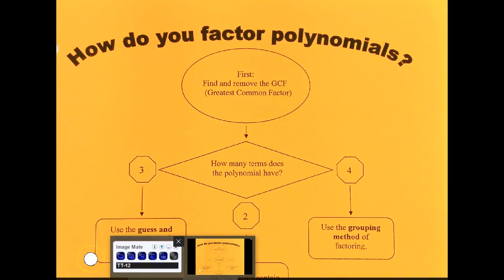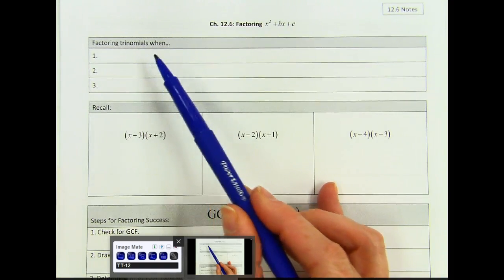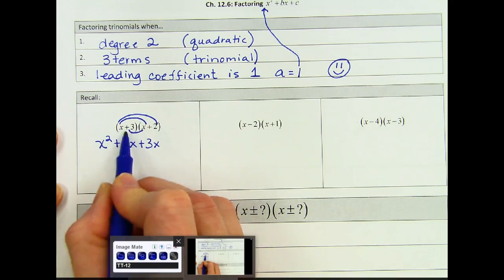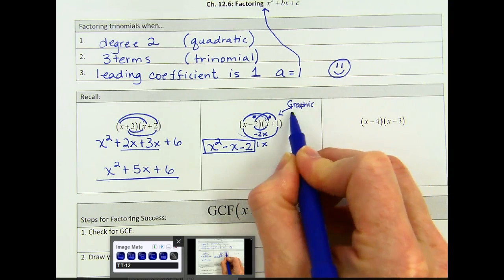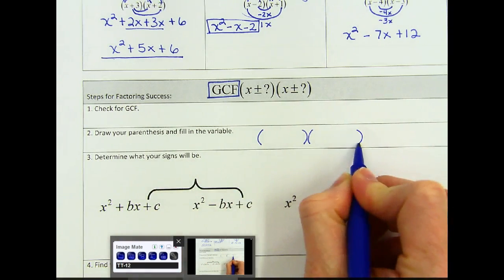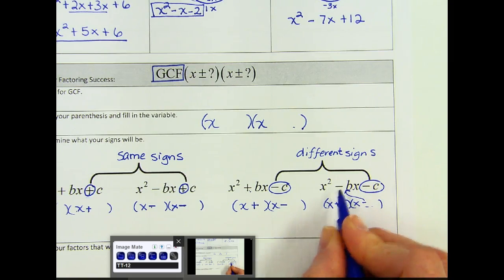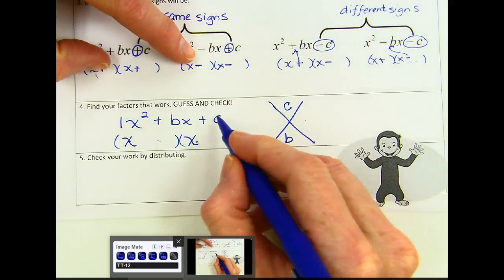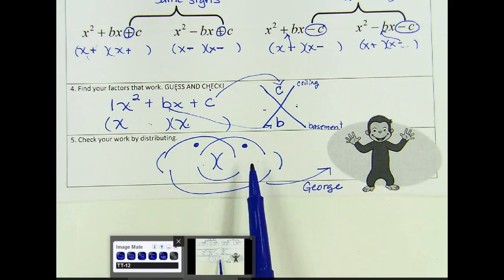12.6 Factoring when a = 1 page 1